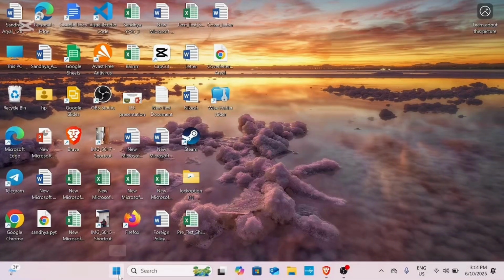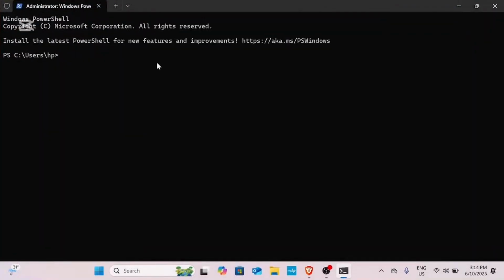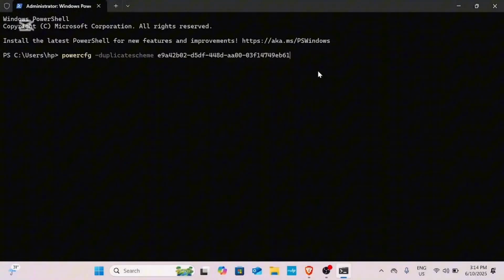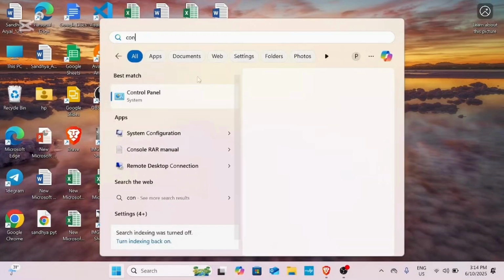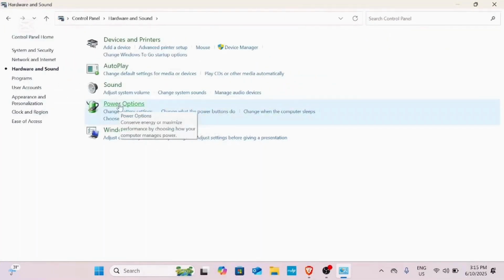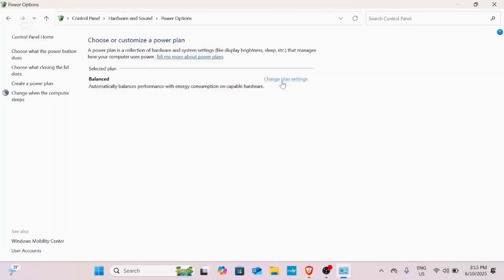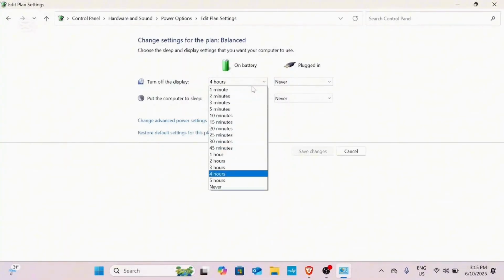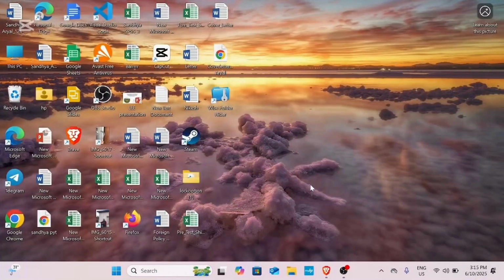How to Enable Optimum Performance Mode on Windows 11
Want to boost your PC's speed and responsiveness? This video will guide you through the steps on how to enable Optimum Performance Mode on Windows 11 quickly and easily. Whether you're asking, "How do I turn on ultimate performance mode?" or looking to get the most out of your system, this tutorial has you covered. Learn how to unlock maximum performance for gaming, productivity, or heavy workloads. Watch now to see how you can enable Optimum Performance Mode on your Windows 11 PC today!

Timestamps:
00:00 How to Enable Optimum Performance Mode on Windows 11
00:06 How Do I Turn On Ultimate Performance Mode?